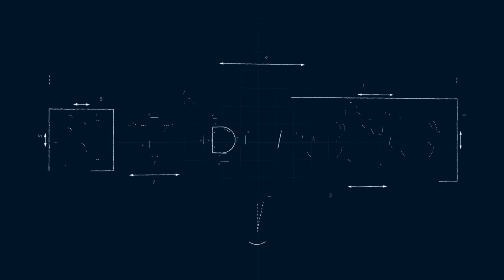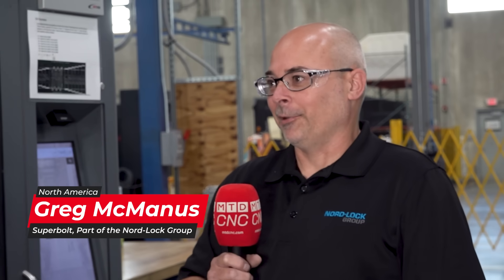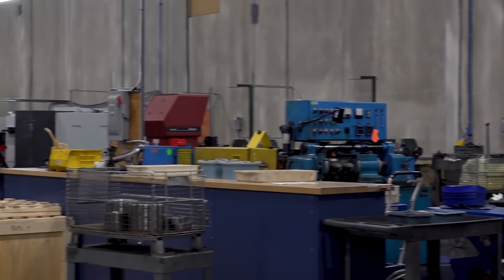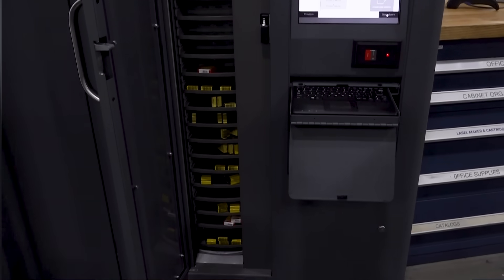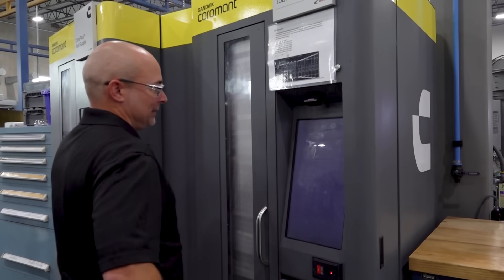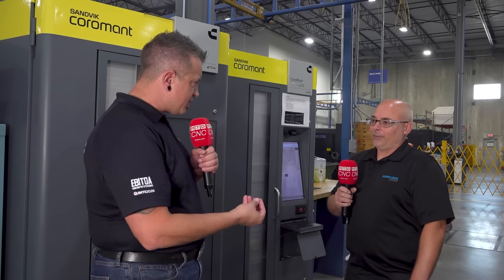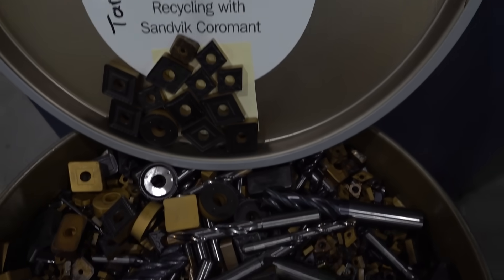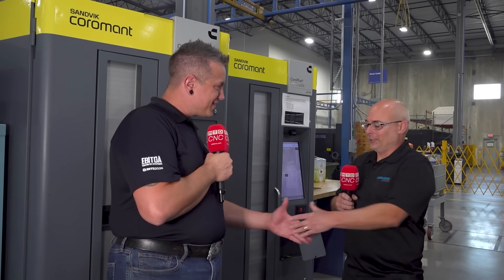From chaos to control: how did they transform tool management?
Running out of tooling? Overbuying and losing hours to manual ordering? Superbolt tackled it all head-on with Sandvik Coromant’s point-of-use vending system.

The results speak for themselves: less downtime, smarter cost control, and more time for real shop-floor improvement. Plus, every department now has instant access to the tools they need!

Join MTDCNC’s Arthur Field for a conversation with Greg McManus of Superbolt, part of the Nord-Lock Group, as they talk Sandvik Coromant’s incredible tooling solutions, machine monitoring, and sustainability-focused recycling programs.